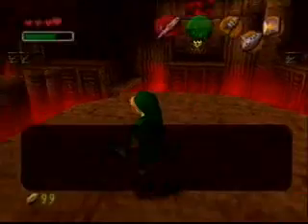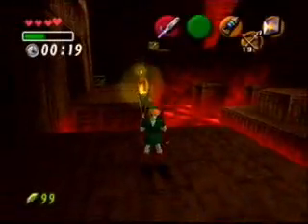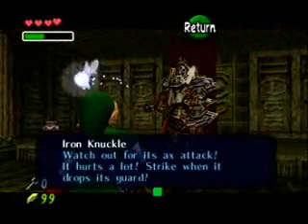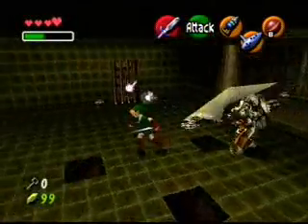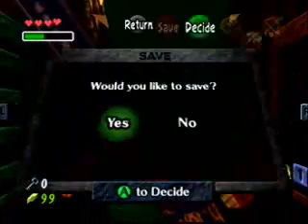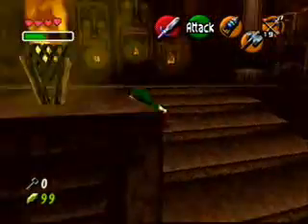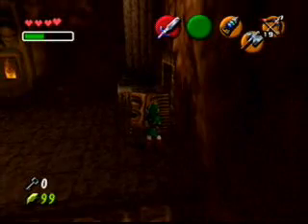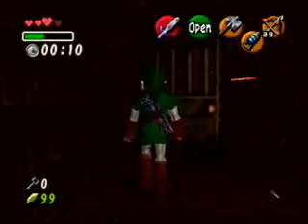Let's Play The Legend of Zelda: Ocarina of Time Mater Quest: Fire Temple Part 1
((Alright, so YouTube said this video was to dark and told me to make it more bright... So it looks like this, I decided to not do this with the other parts because I don't like this colorful look.)

It's hot, in heat and it hurts Links feet! It's the Fire Temple! In this remixed place... You will need Dins Fire! So as a kid, be sure to grab it while you can! Oh... and you have to do most things backwards. Lastly, there's only one Like Like here, hooray! Can Link get through this fiery maze? or will he burn to a crisp? Find out in this video!